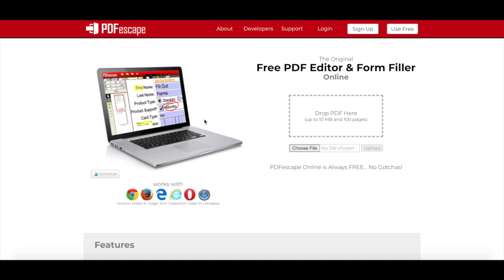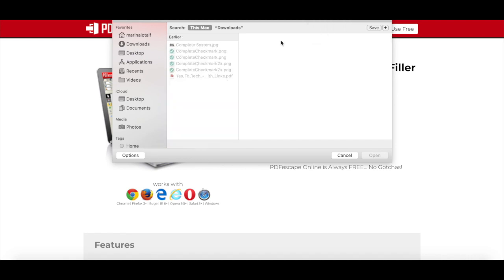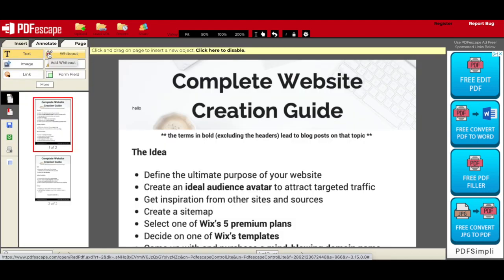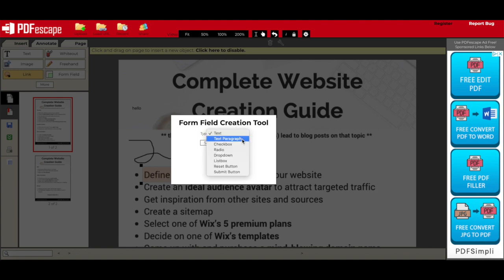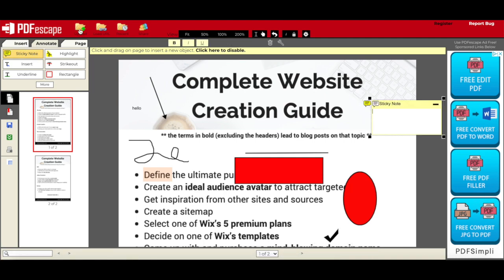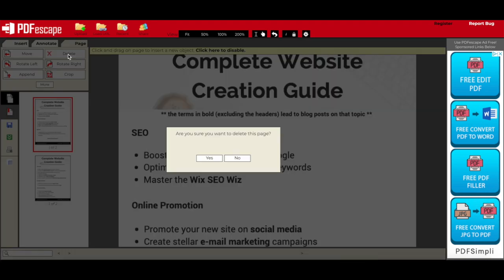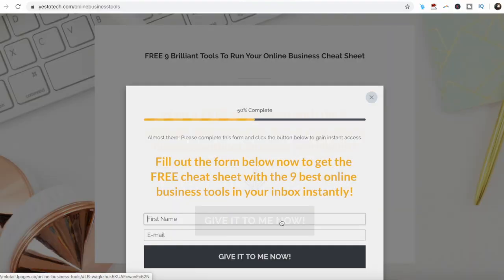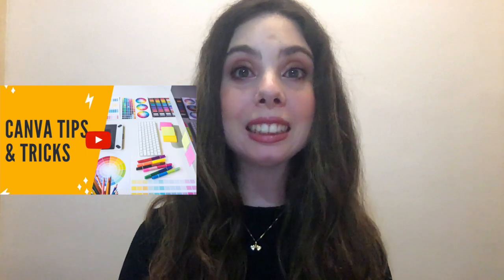BEST FREE PDF EDITOR: How To Edit A PDF For Free Using This Awesome PDF Editor Free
BEST FREE PDF EDITOR: How To Edit A PDF For Free Using This Awesome PDF Editor Free. Discover the secret to editing PDFs without breaking the bank! In this video, you'll learn the best free PDF editor that's packed with features to help you make changes to your PDFs with ease. Say goodbye to expensive software and hello to hassle-free editing with this top-rated free PDF editor. Watch now to upgrade your PDF game!